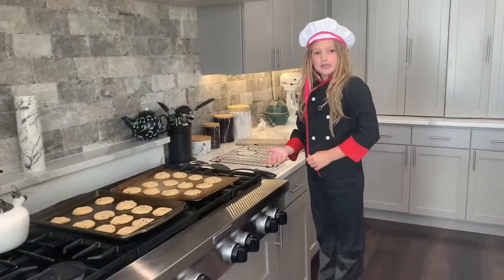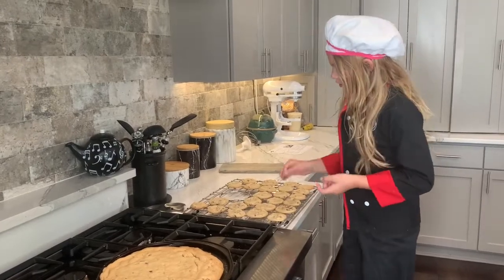Betty Crocker homemade chocolate chip cookies by Alexis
Alexis Mayo shows kids her age how to make homemade chocolate chip cookies! Betty Crocker recipe. Texas girl!